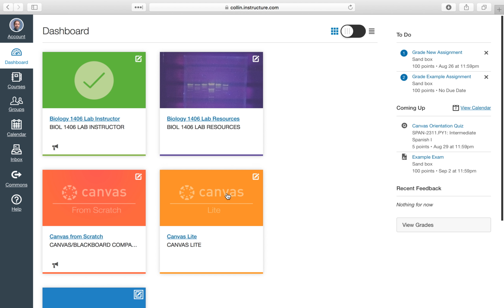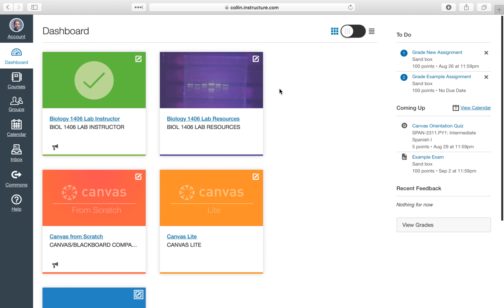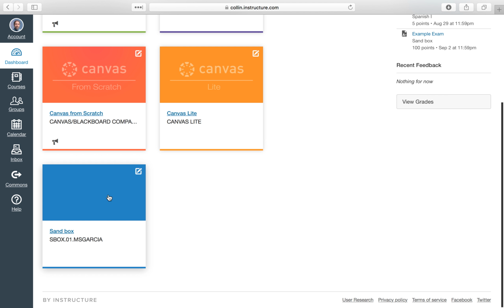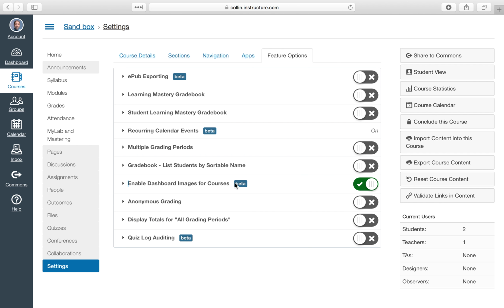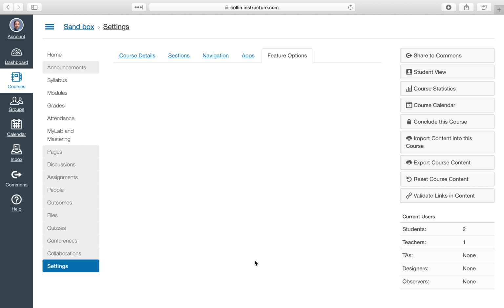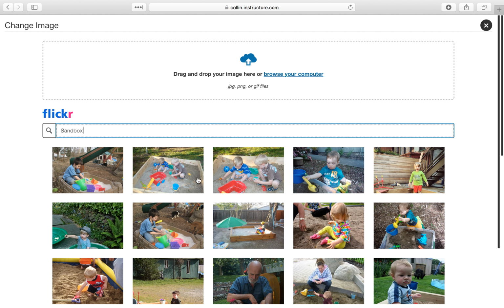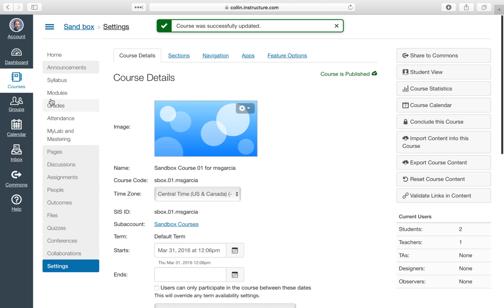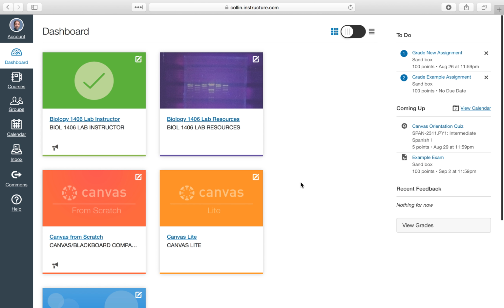2.6 - Adding Images to the Dashboard Tiles (Unit 2 Course Layout & Settings)